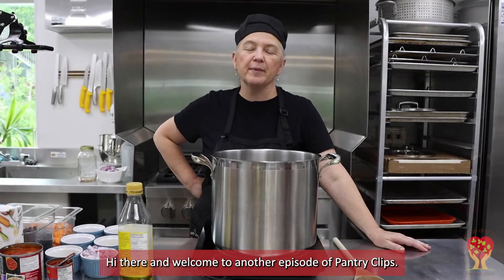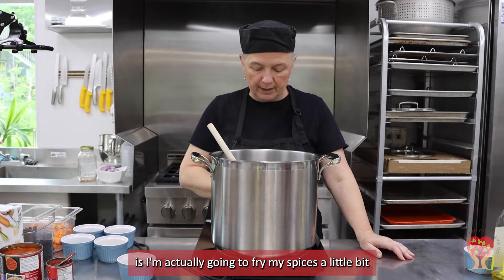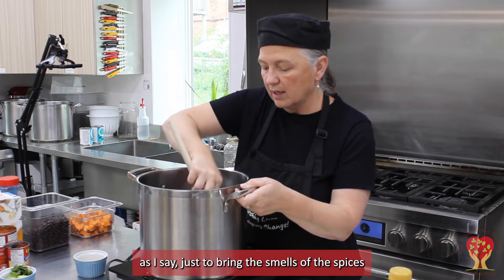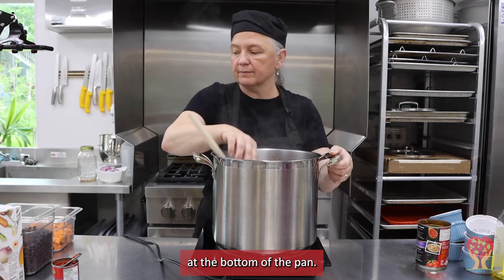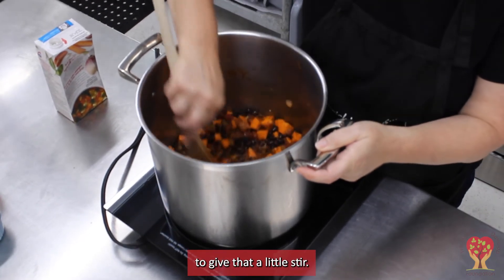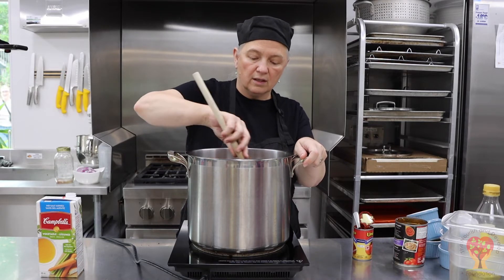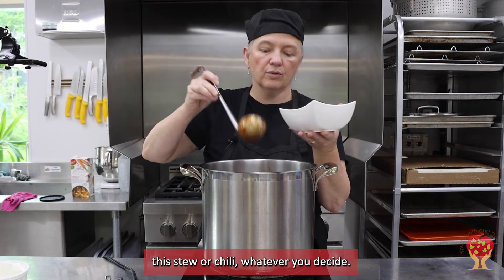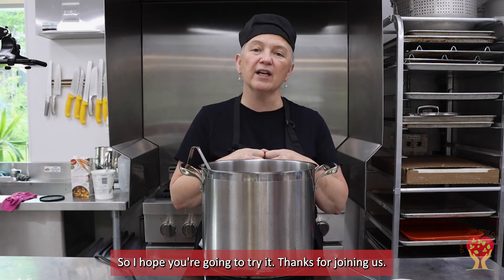Pantry Clips: Sweet Potato Black Bean Stew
Enjoy this hardy dish on a cool autumn day. Fill your bellies with this delicious and heathy meal that is sure to fulfill your hunger.

Sweet potato black bean stew is very easy to make. It is a great dish to make ahead and store in the refrigerator for 5 days or for longer storage put away in the freezer for a quick reheat meal later. This stew is a vegetarian base but easily allows for the addition of cooked ground beef, chicken, pork, or turkey!

The Nourish & Develop Foundation is a charitable non-profit organization committed to enhancing local food security and promoting self reliance through programs and collaborations that deliver lasting solutions and life-long learning.

16 York Street, Cannington